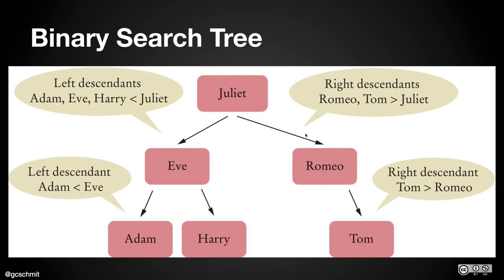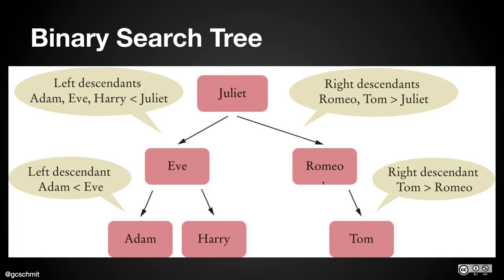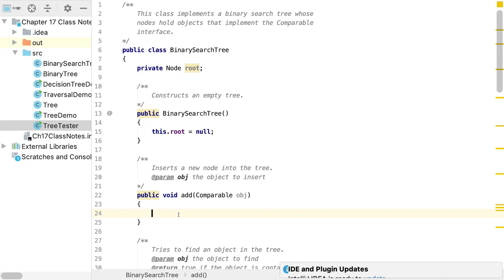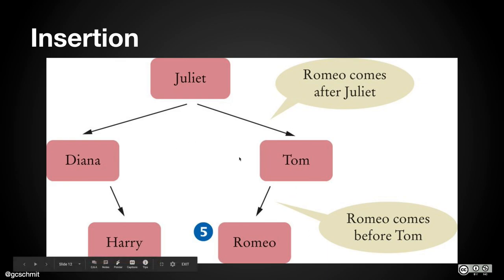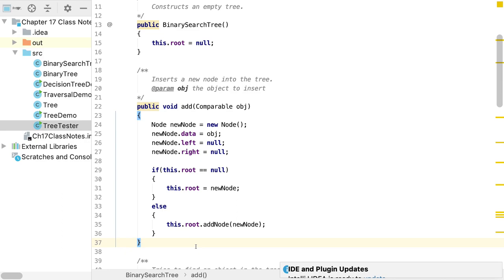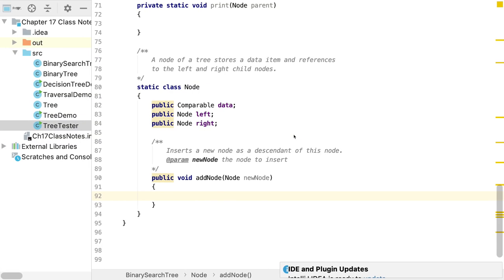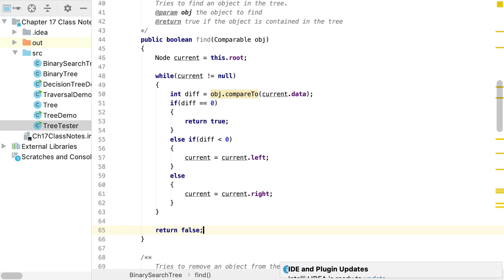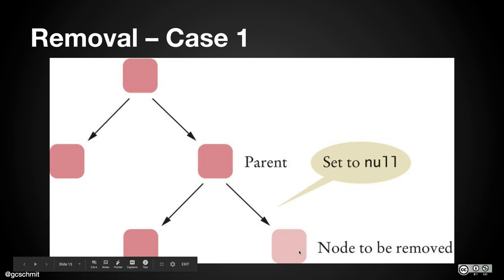Software Engineering Binary Search Trees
Naperville North High School, Software Engineering, Big Java Early Objects, Chapter 17.